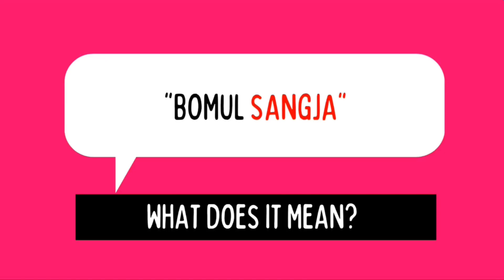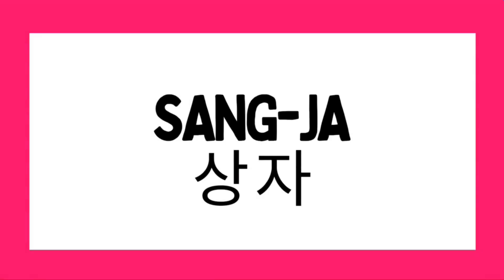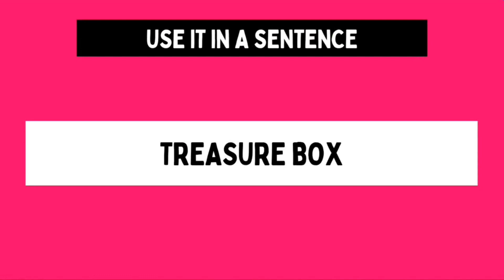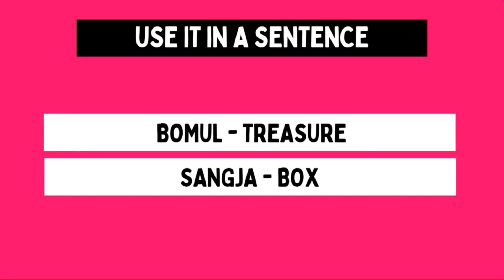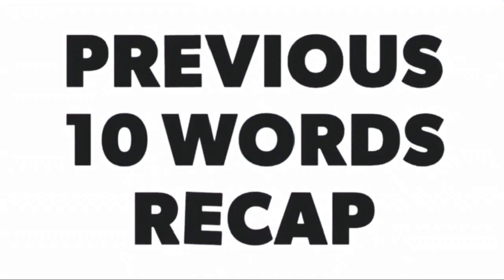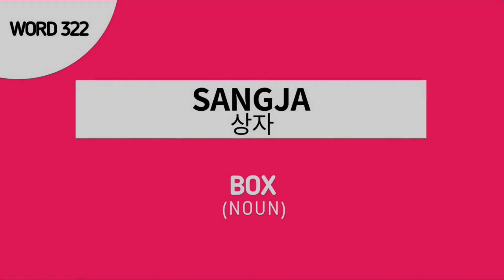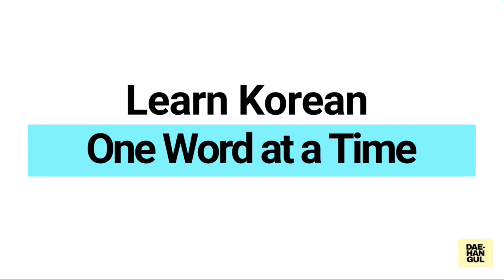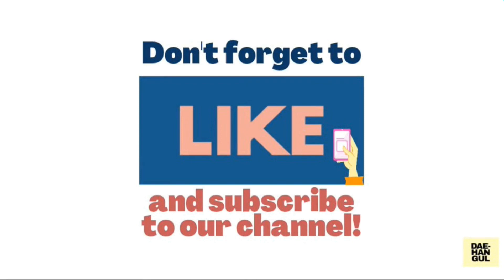Learn Korean Word 322: SANGJA (상자)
✨Related Topics✨

hangul
learn hangul
easy korean
write korean
learn korean
speak korean
korean words
korean phrases
korean grammar
korean language
korean vocabulary
learn korean words
basic korean tutorial
learn korean grammar
learn korean language
learn korean vocabulary
korean language writing
korean pronunciation
hangul pronunciation
hangul basic tutorial
hangul consonants
hangul beginners
hangul explained
korean alphabet
hangul alphabet
hangul learning
hangul vowels
hangul lesson
hangul basic
hangul class